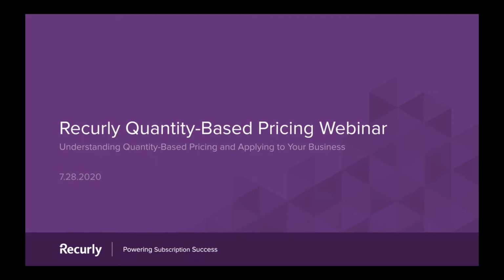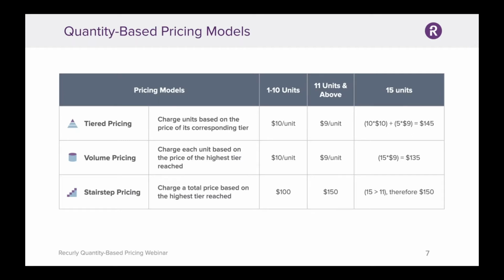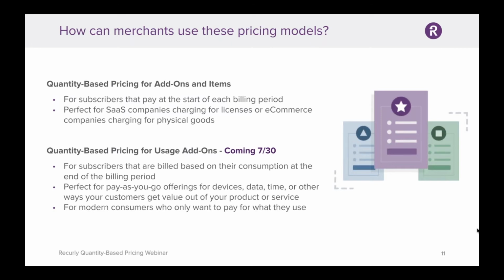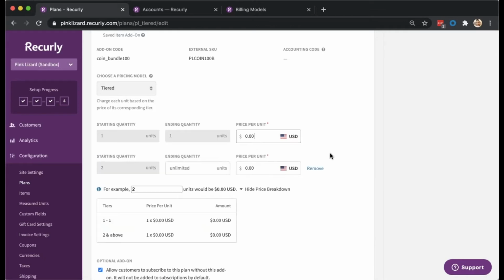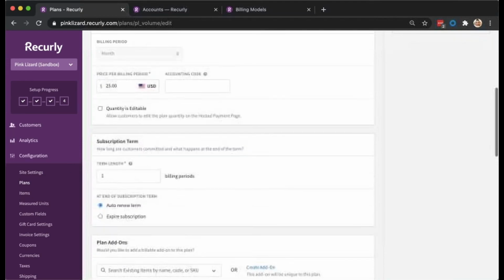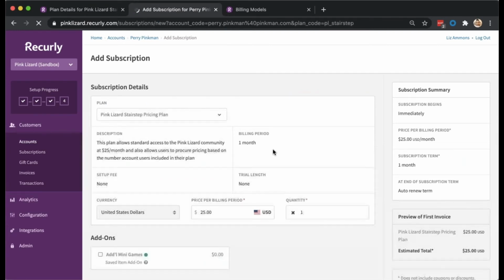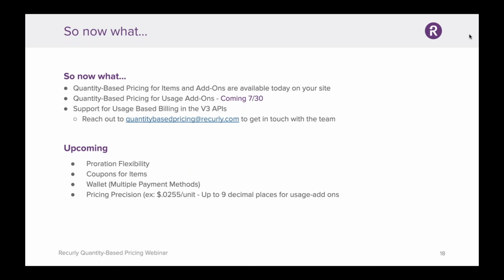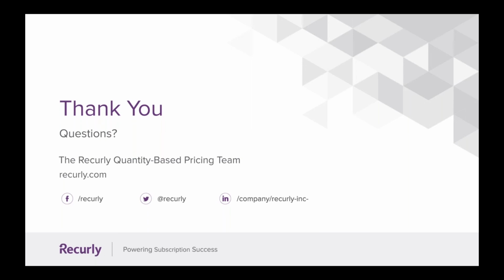Webinar: Quantity-Based Pricing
Quantity Based Pricing provides merchants with the flexibility they need to price their offerings. This feature allows merchants to price based on the quantity purchased, giving you the optimal billing structure for any pricing scenario. In this webinar, learn how Quantity Based Pricing can help you upsell, reduce manual processes, and increase pricing flexibility.

Need more help with Quantity-Based Pricing?